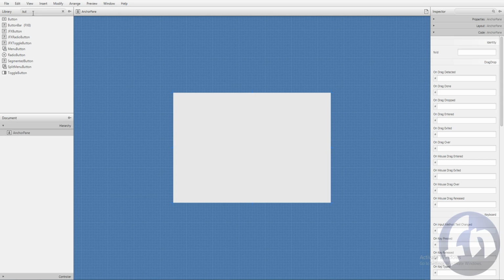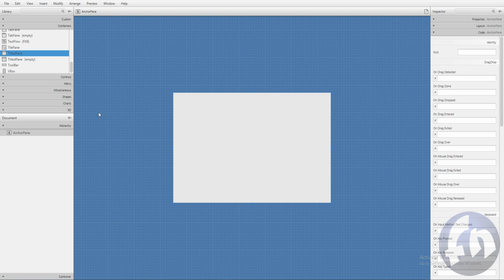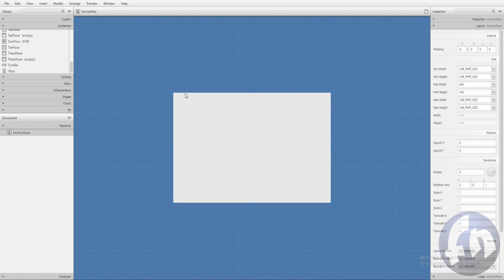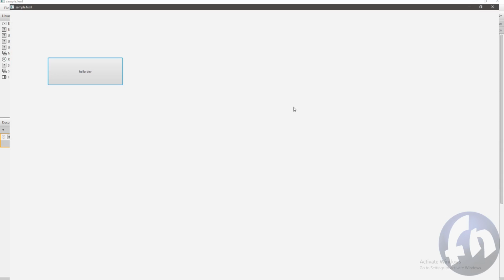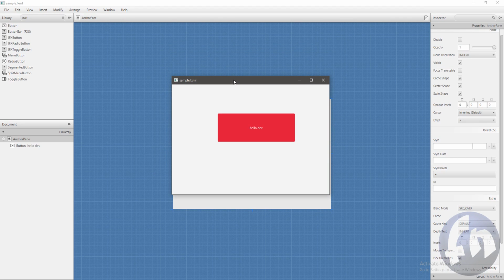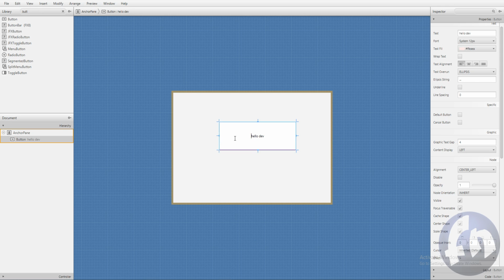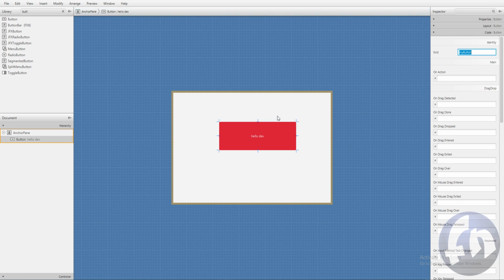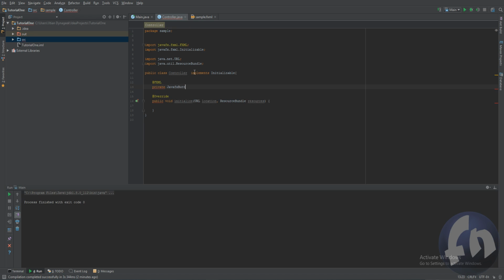2 Javafx event handling using button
Introduction to the Javafx Event handling- button example